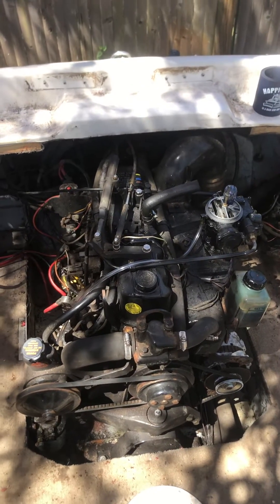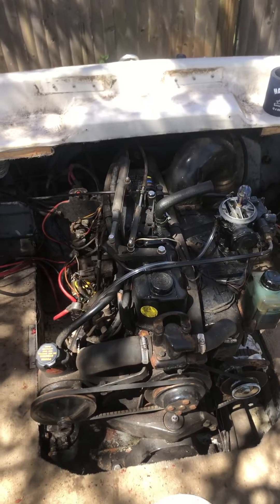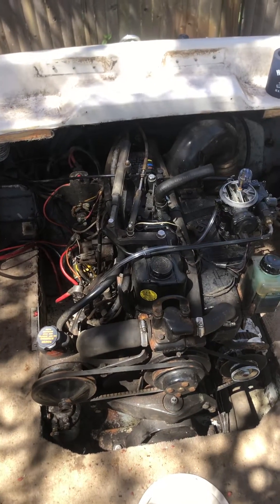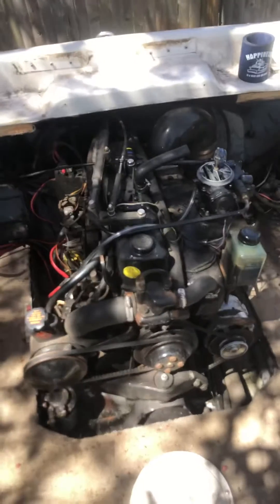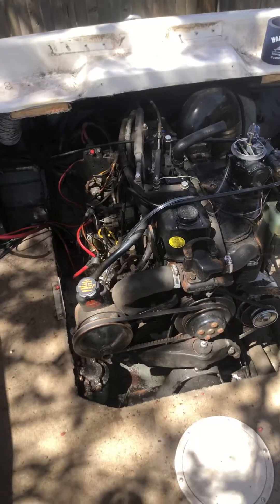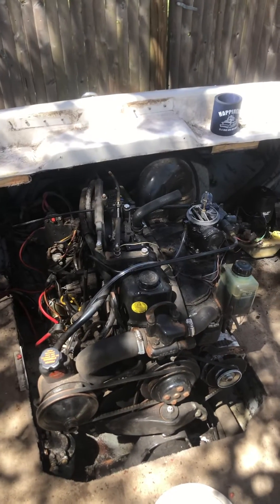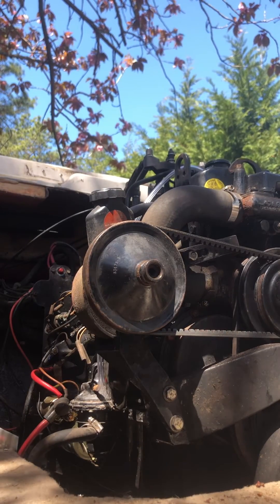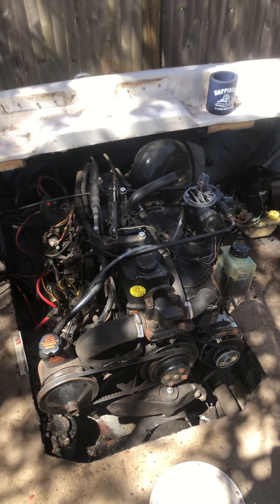Mercruiser 3.0LX 1995 Troubleshoot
I have replaced everything I could have thought of. I am unfamiliar with timing and ignition coils so is this a symptom of one of those going wrong? Any advice will help. New sparks, fuel filter, fuel water separator, rebuild carb, new starter, new battery.